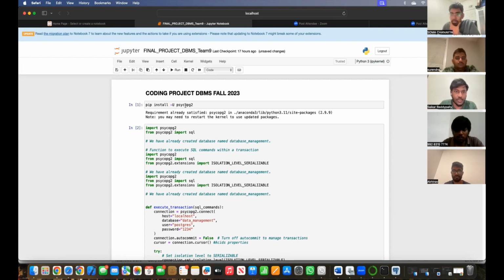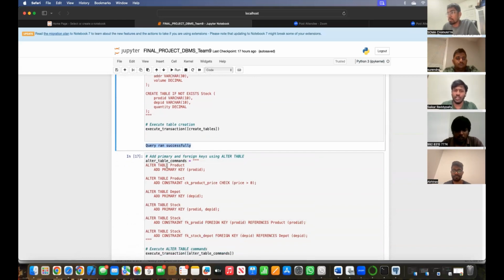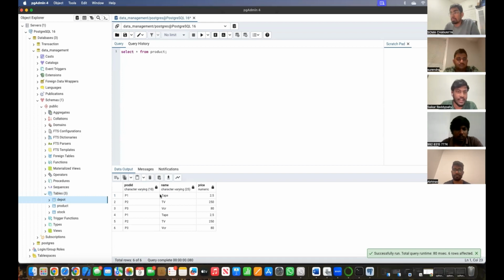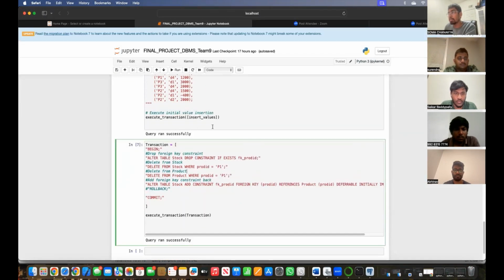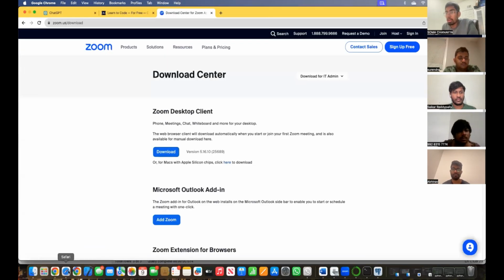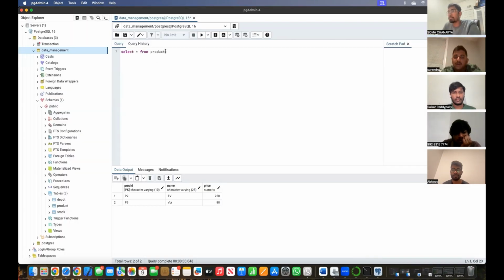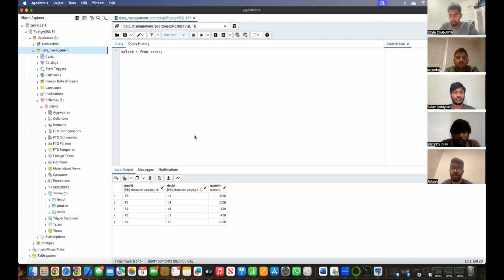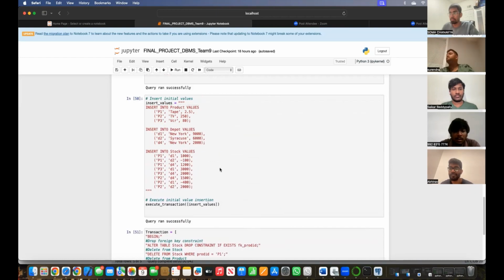Team-9 Final Project DBMS using Python/PostgreSQL